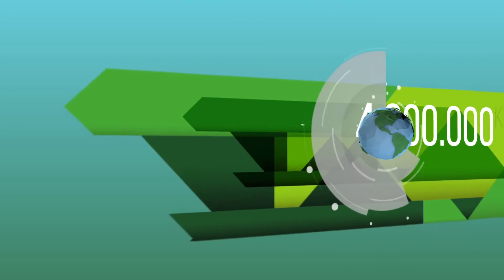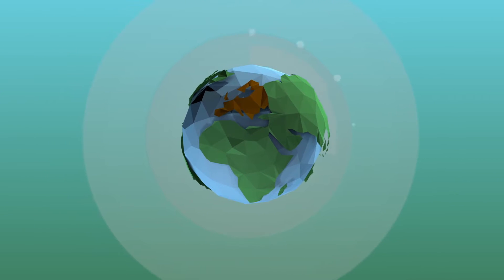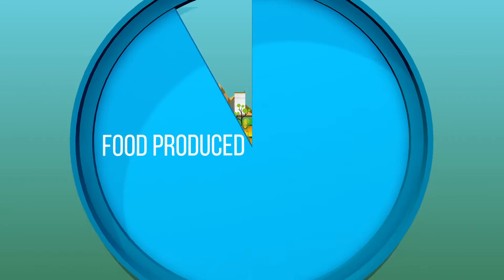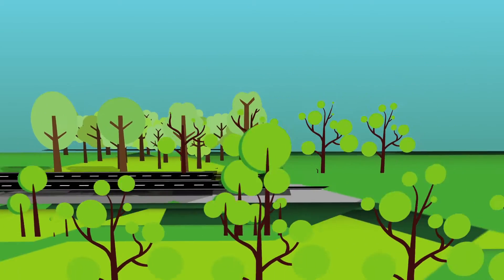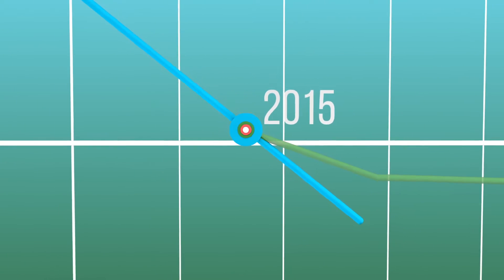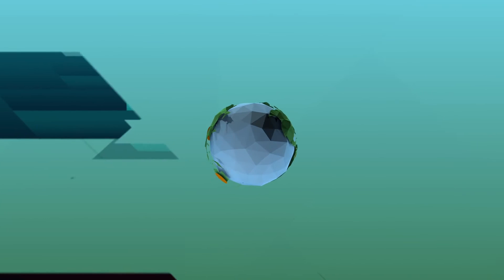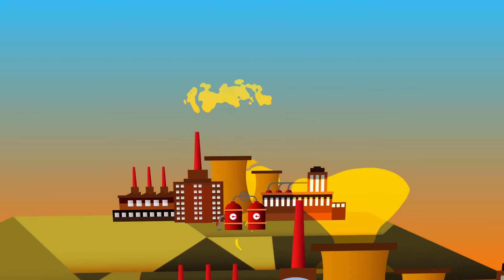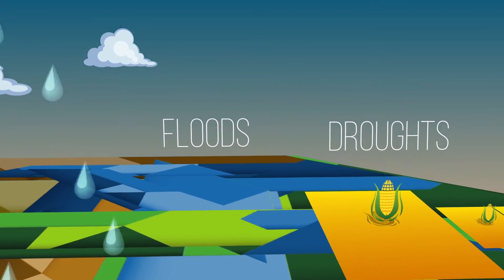What Future Is There For Global Biodiversity ?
What is happening to life on earth? What are the pressures affecting biological diversity globally, and what ...
What is happening to life on earth? What are the pressures affecting biological diversity globally, and what can be done to stop its decline?
We have to think very carefully about our choices because there's no coming back.” Norbert Jürgens: “We want ... Text of The Future of Biodiversity (portuguese).pdf (88.3 kB) · Plan B 4.0: ... Global Biodiversity Observation Network · Restoring ...
Global-scale extinctions will increase strongly, the average species abundance( 1) will decline and their distribution will be disturbed. Scientists thought until recently that the complexity of biodiversity made it unfeasible to predict future trends.
Biodiversity. "There are still tens of millions of unknown wild species out there. More than half of our global pharmaceutical and agricultural sectors exist because ...
"I understand there may be a biodiversity crisis, but how does that affect me?” Well. ... Put simply, reduced biodiversity means millions of people face a future where food supplies are more ... How much are ecosystem services worth globally?

●▬▬▬▬▬▬▬۩ ● 5 SUPPORTED VIDEO ● ۩▬▬▬▬▬▬▬●

●▬▬▬▬▬▬▬▬▬۩ SOCIAL L I N K S ۩▬▬▬▬▬▬▬▬▬●